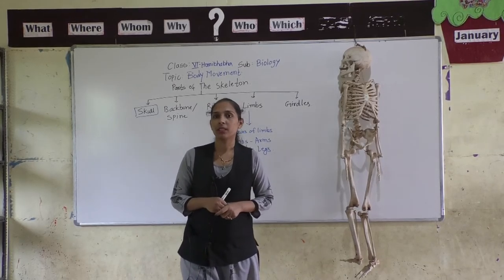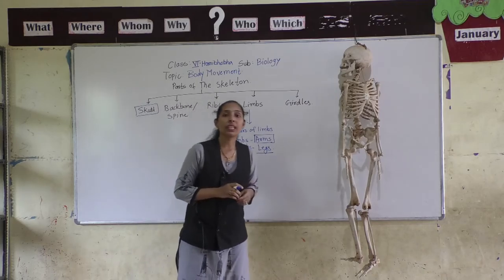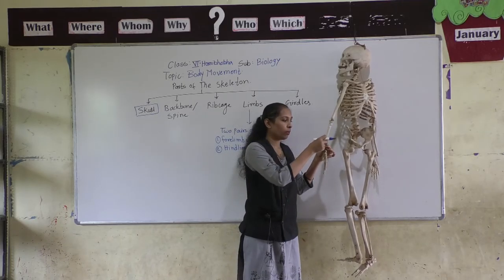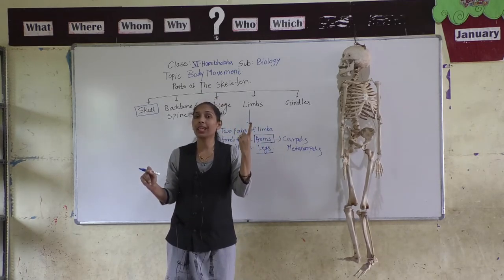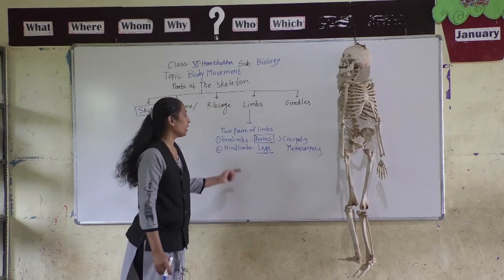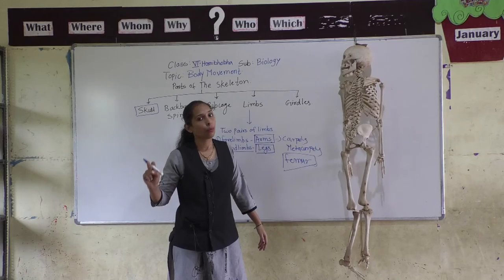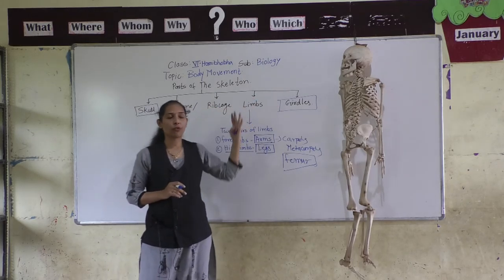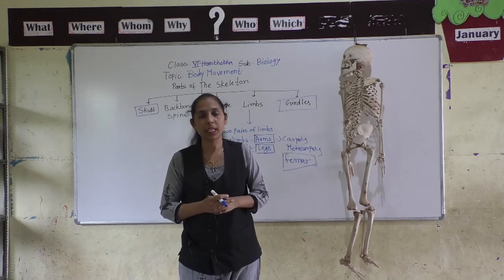SKELETAL SYSTEM PART 2